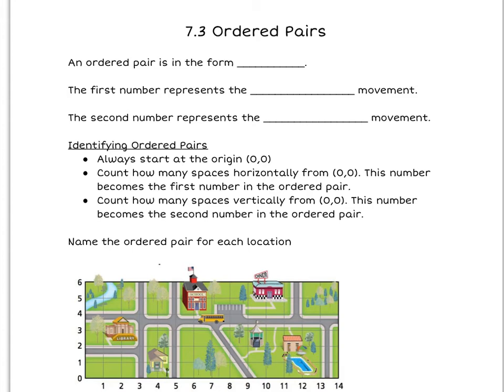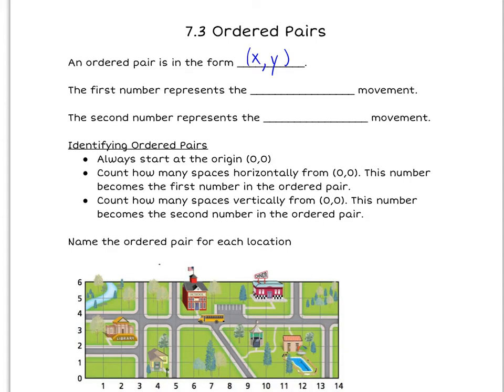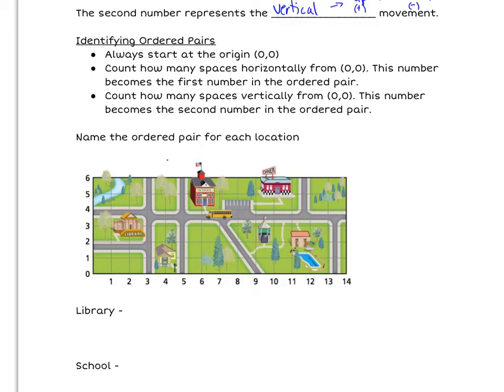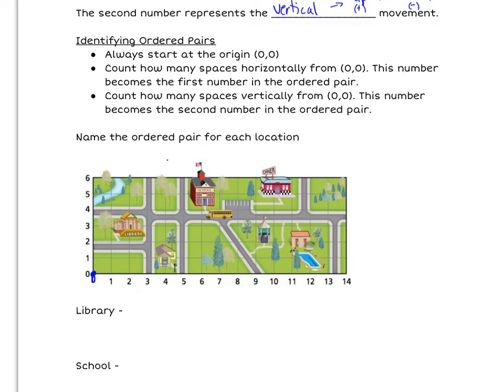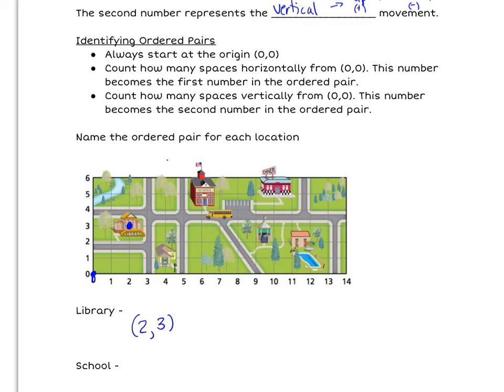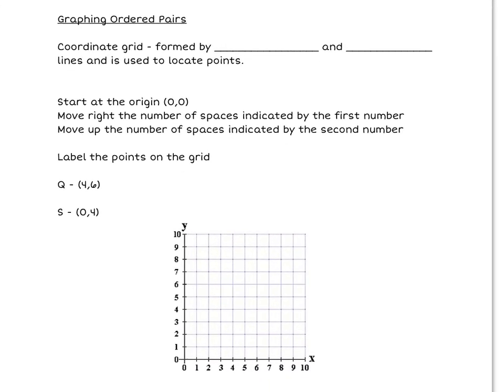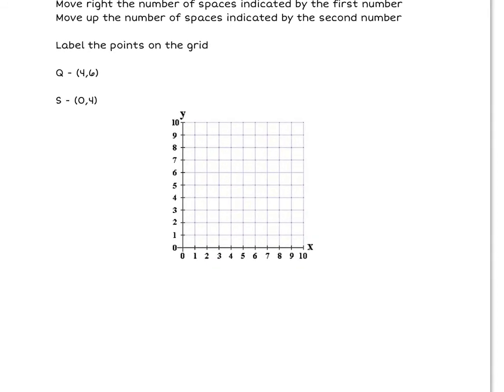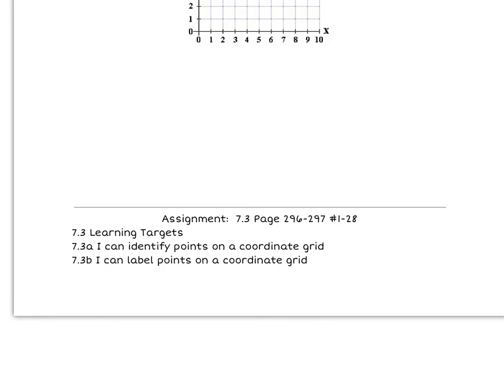M6 7.3 Ordered Pairs